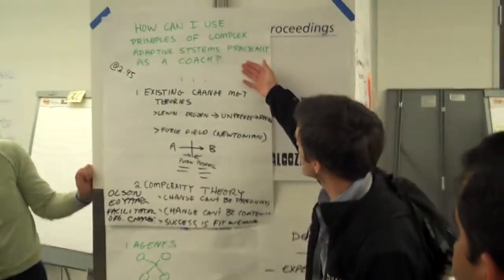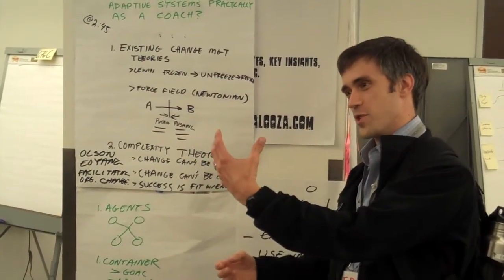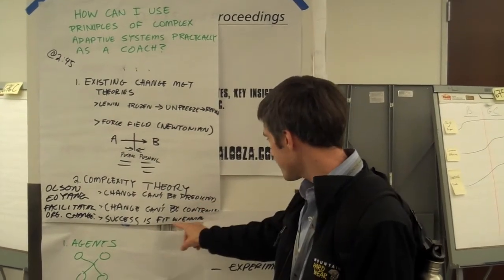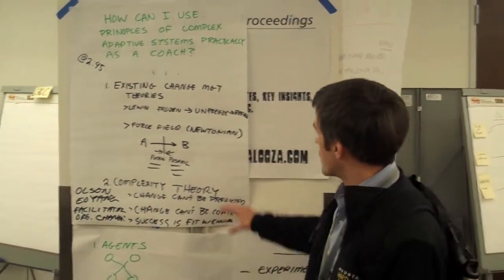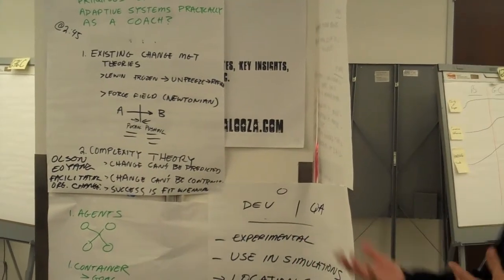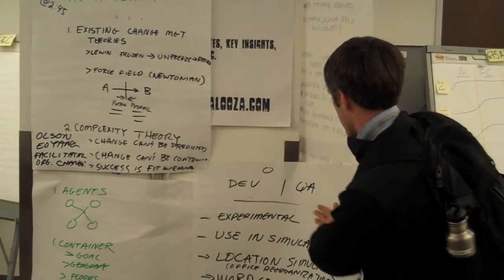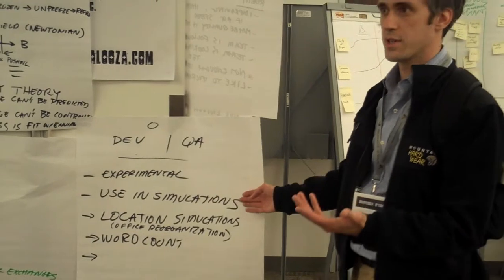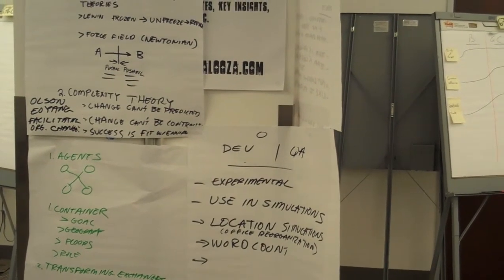SF09 Using Complex Adaptive Systems as a Coach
Ed K. - Existing change management theories. Facilitating organizational change. Success is fit with the environment, not an end state. Practical ways to apply change.